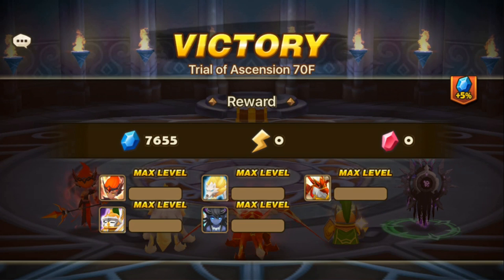TOA Hard 70 (Farmable Team) - Jamire - December 2016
(glory shop buildings have been added to the rune album)

For more information on my progression/how much money I spent, check out my YouTube 'about' section, my Twitch.tv page, or my pastebin!